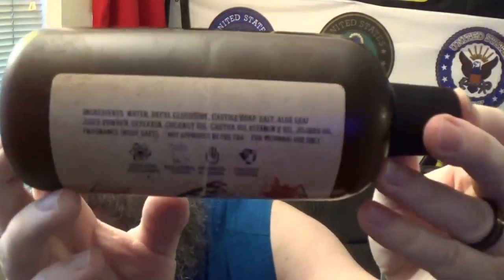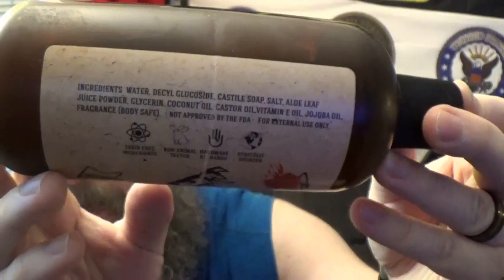Johnny Slicks Beast Wash "Original" Shampoo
Johnny slicks is back on the channel. This time we are going to look at Johnny Slicks Beast Wash " Original " Shampoo. This scent profile is the one that hooked me FOREVER on being a slickster. This is one you might want to add to your shower rotation

You can find this and many other amazing items at

It is a awesome way to show support, just click the link I have provided and your on your way